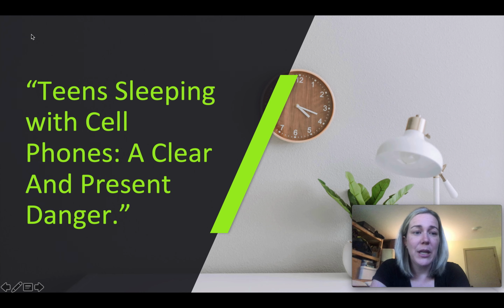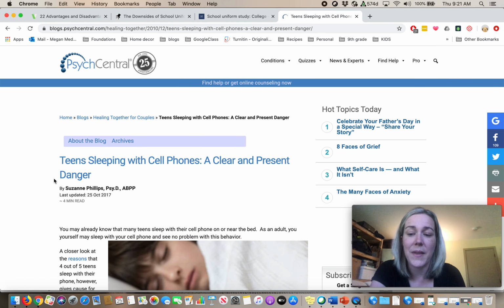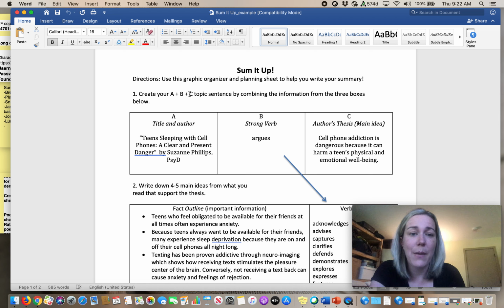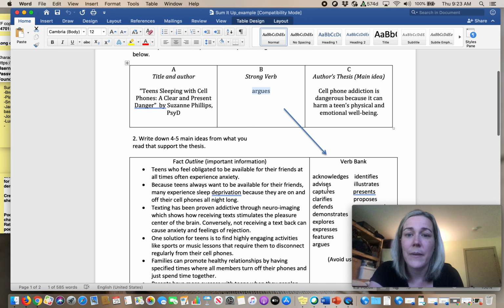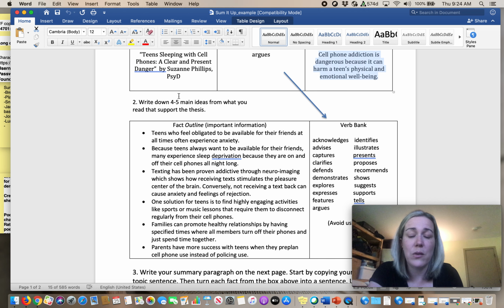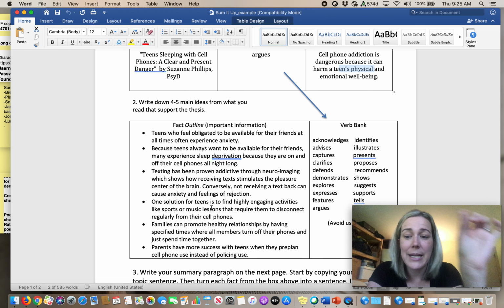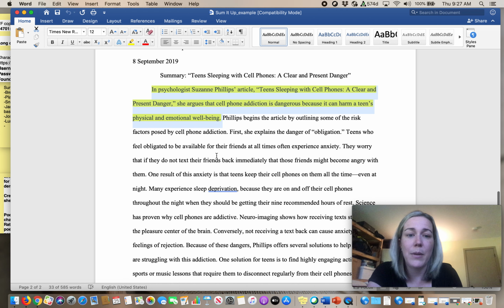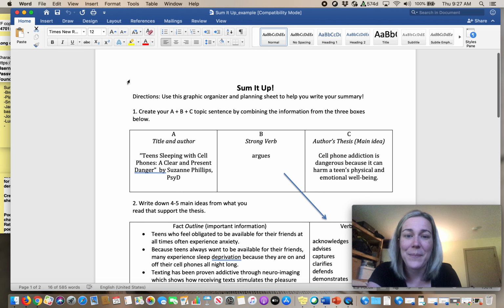Week 2 Lesson 1 2